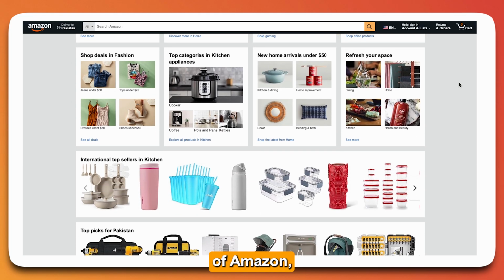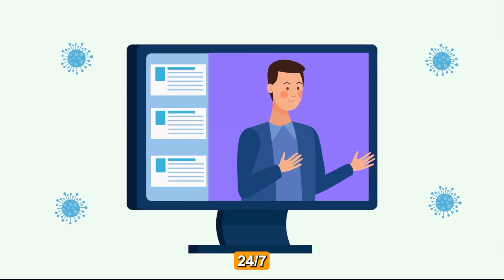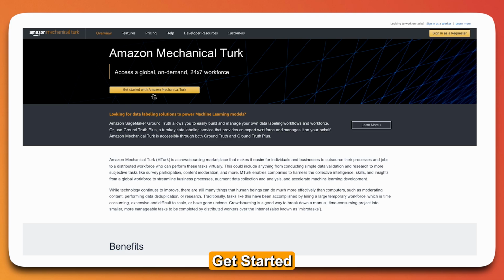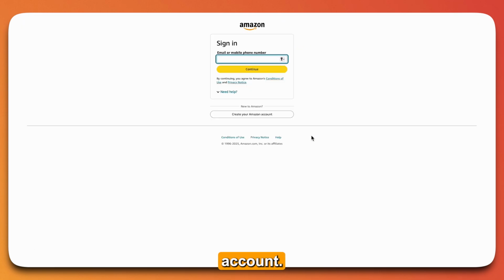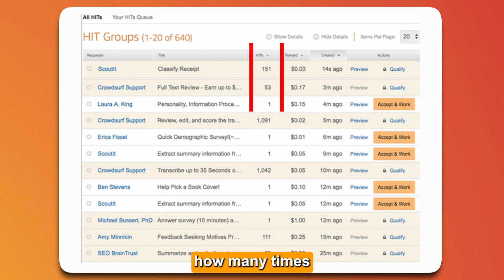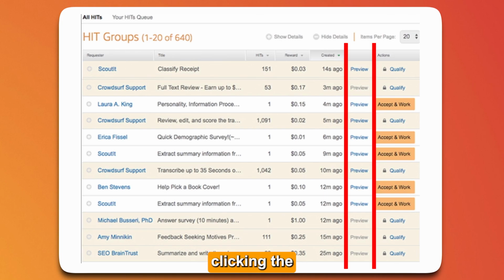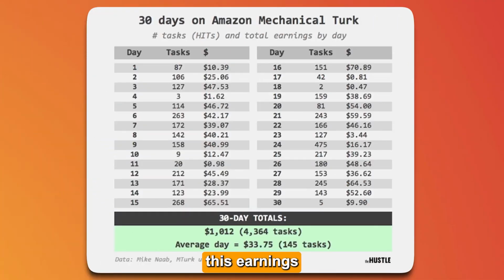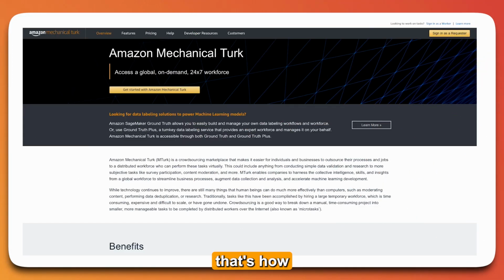How To Make Money With Amazon Mechanical Turk (2025) - MTurk For Beginners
Earn money online with Amazon Mechanical Turk (MTurk) in 2025! This beginner-friendly guide covers how to make money with MTurk, complete tasks, maximize earnings, and get paid efficiently. Learn the best MTurk strategies, high-paying HITs, and tips to boost your income. Perfect for beginners looking for an easy side hustle or remote work opportunity. Start making money with Amazon MTurk today!